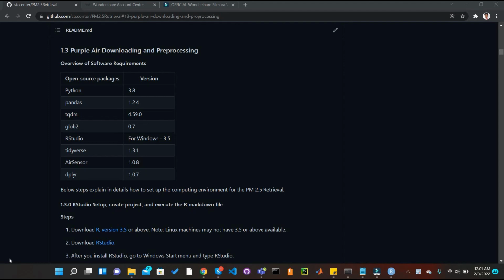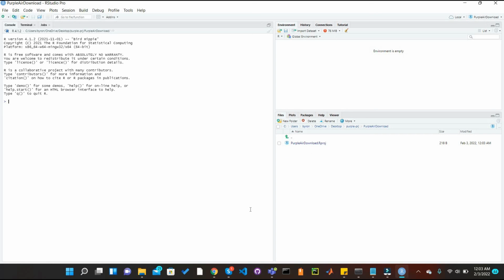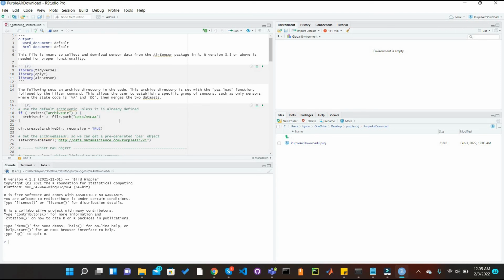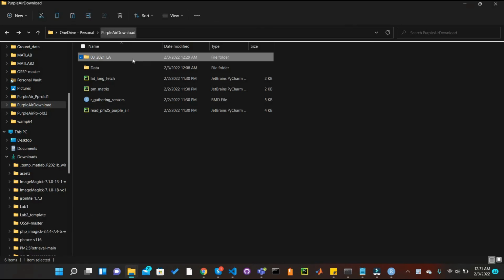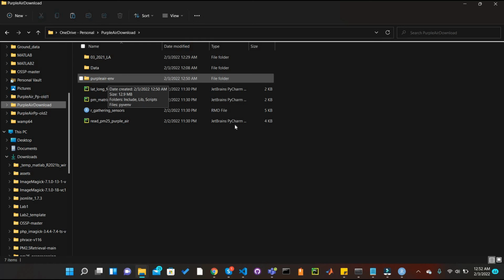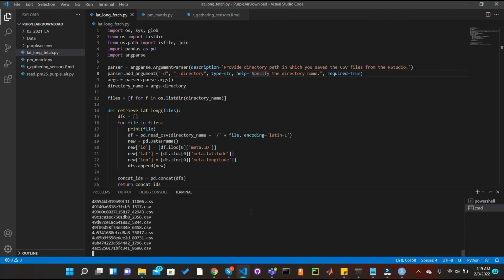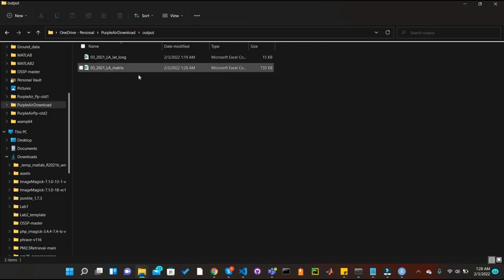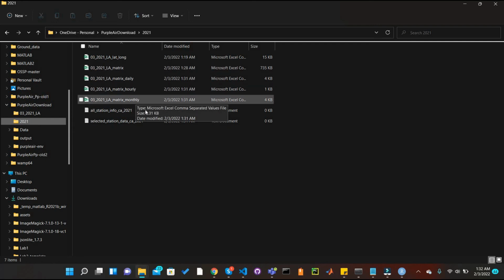Tutorial video for PurpleAir Downloading and Preprocessing